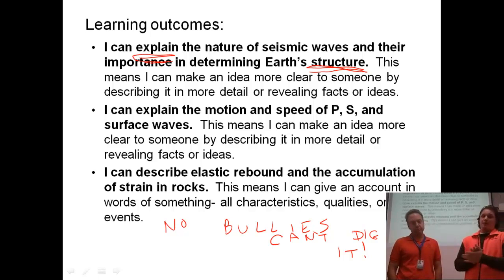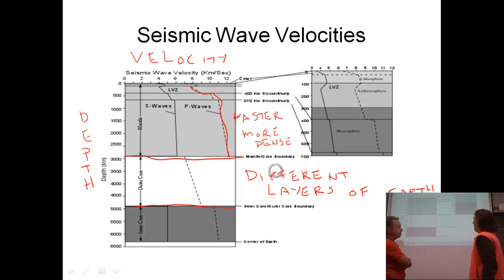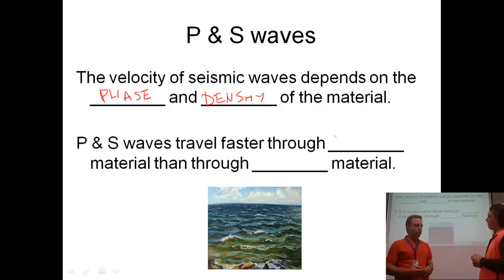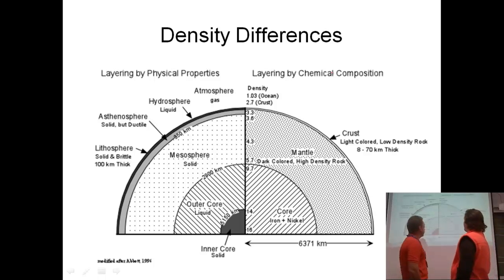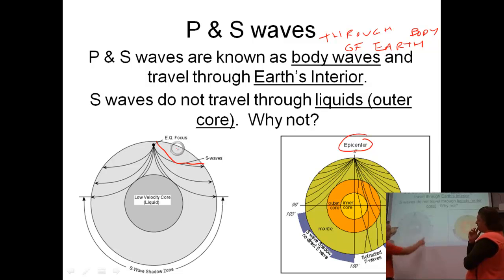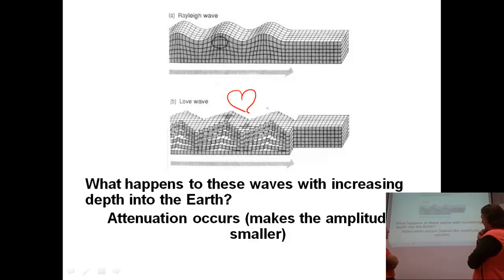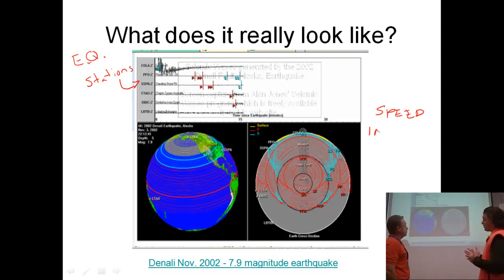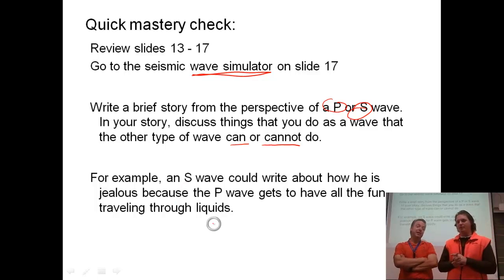Seismic waves segment 2b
Students learn how seismic waves help us understand Earth's interior.